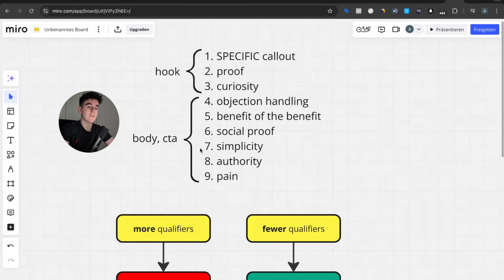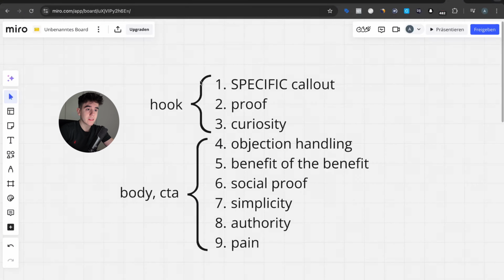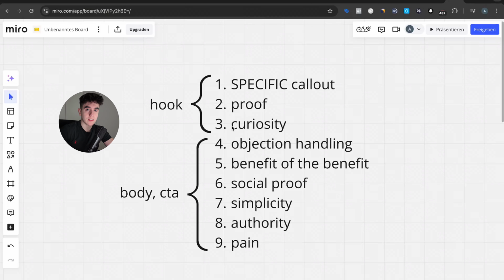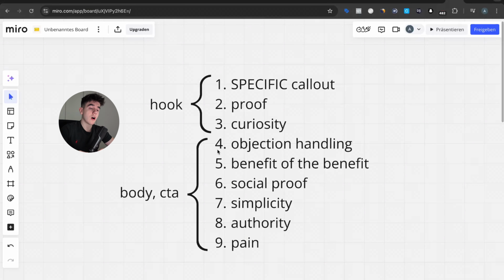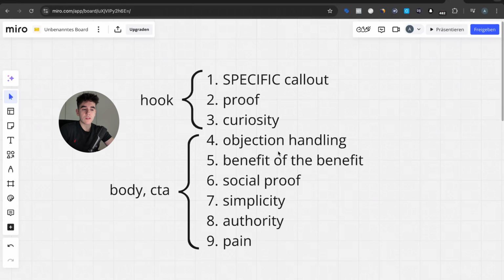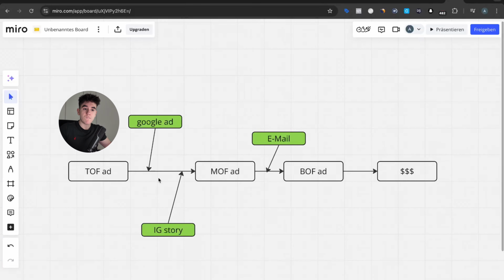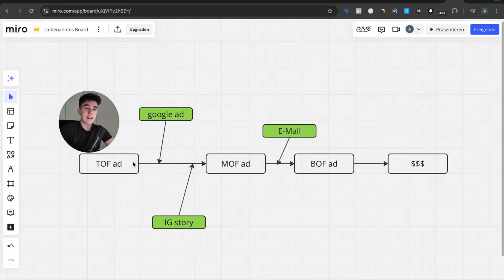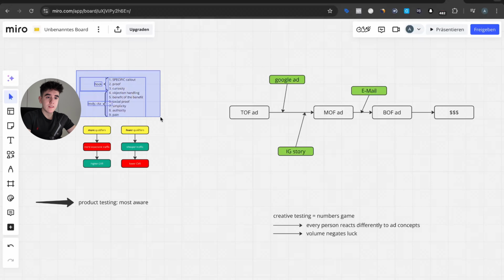How I Make 6% CTR Facebook Ecom Ads (step-by-step)